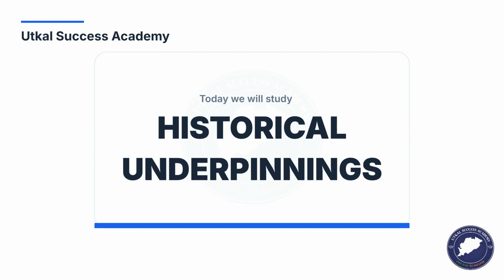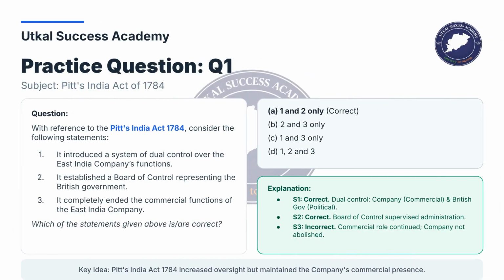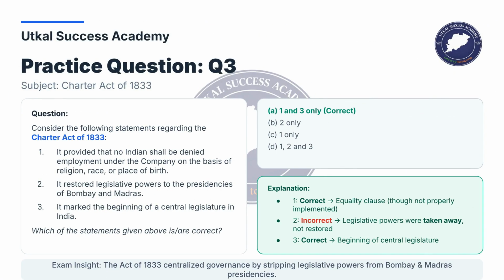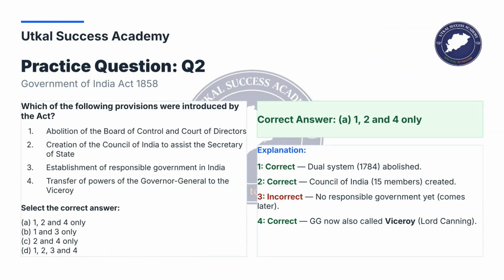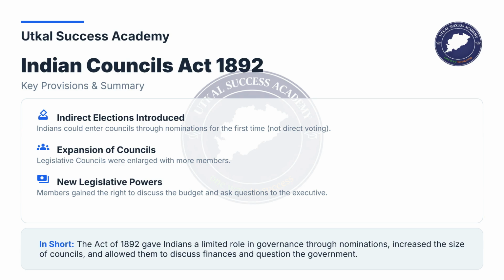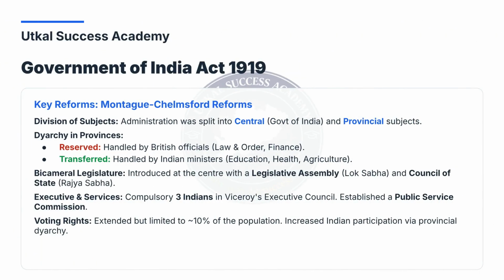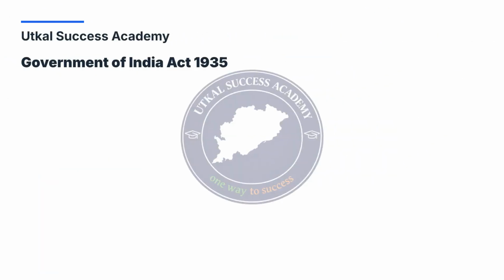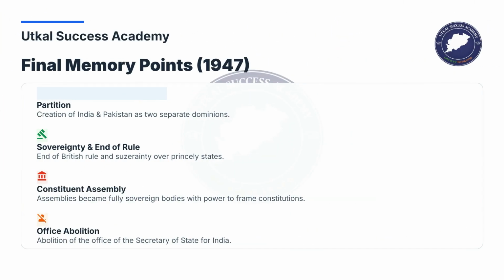Day 10 - Historical Underpinnings | PYQ | Indian Polity | Utkal Success Academy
Welcome to Utkal Success Academy 📘

In this video, we begin the foundation of Indian Polity with Historical Underpinnings of the Indian Constitution.

📚 Topics Covered:
✔ Meaning of Historical Underpinnings
✔ Evolution of Indian Constitution
✔ British Acts & Their Impact
✔ Regulating Act 1773
✔ Pitt’s India Act 1784
✔ Charter Acts (1813, 1833, 1853)
✔ Government of India Acts (1858, 1909, 1919, 1935)
✔ Indian Independence Act 1947
✔ Important Constitutional Developments

🎯 Useful For:
UPSC Civil Services Examination
OPSC Aspirants